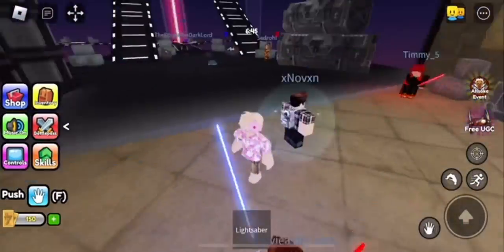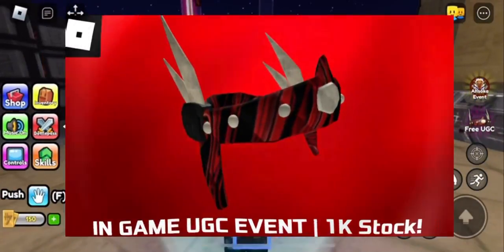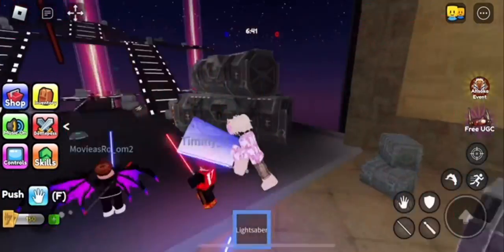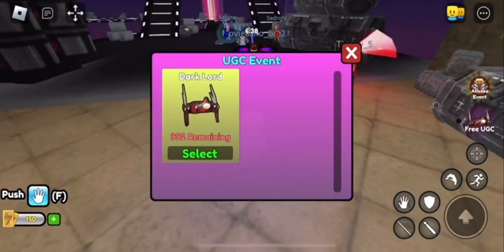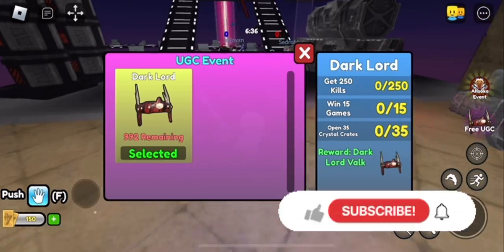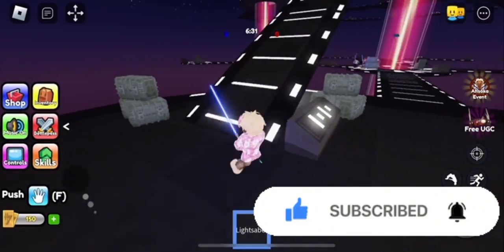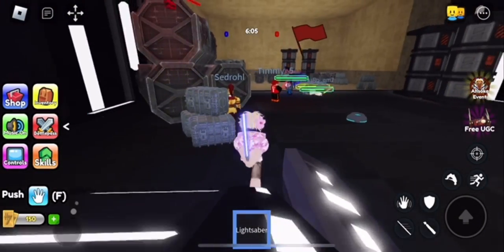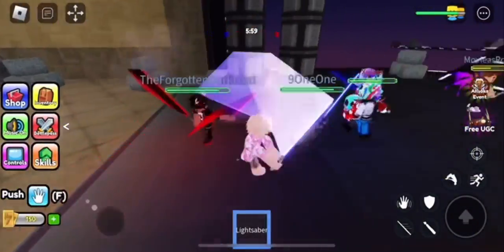[EVENT/1K STOCK] How To Get The FREE *Dark Lord Valk* | ROBLOX Saber Wars ^^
Hey everyone, in todays video I go over on how to get the new Dark Lord Valk with 1K Stock! ✧